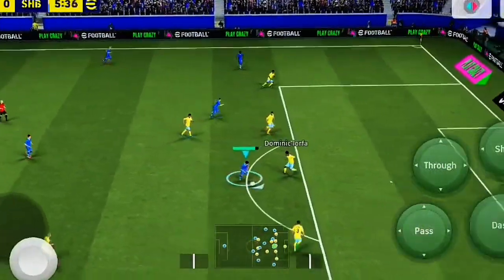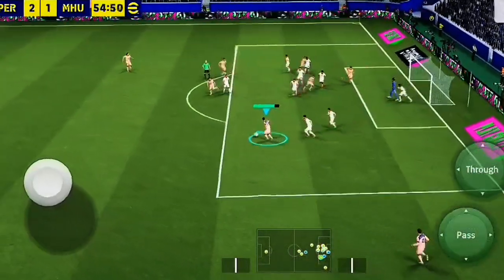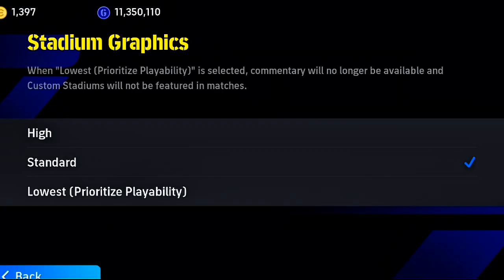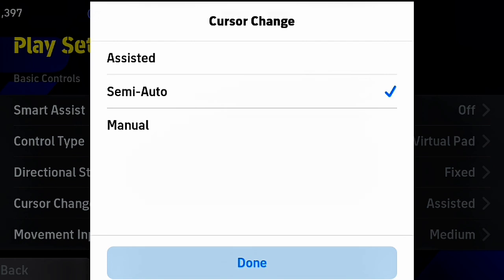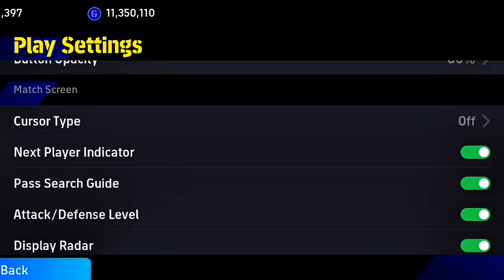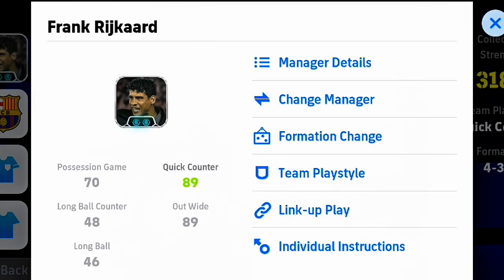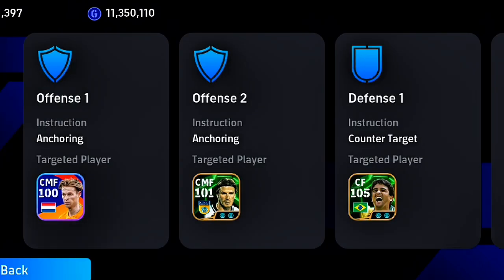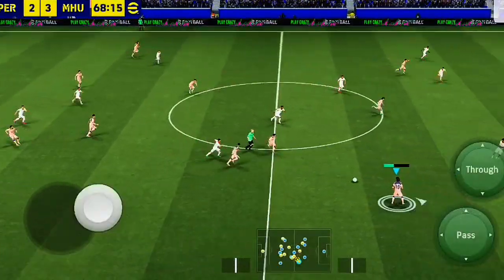These SETTINGS Will Change Your GAMEPLAY in eFOOTBALL 2026💯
Best settings for eFootball Mobile 2026. Learn the perfect control setup, graphics settings, camera angle, and gameplay tweaks for better defense, smoother passing, and zero delay. This tutorial covers everything: smart assist, virtual controls, opacity, radar, stamina gauge, and more. Improve your game instantly.